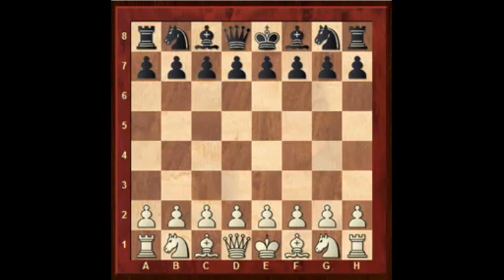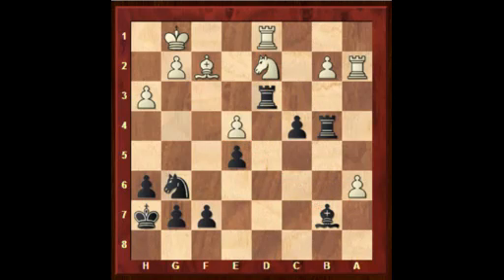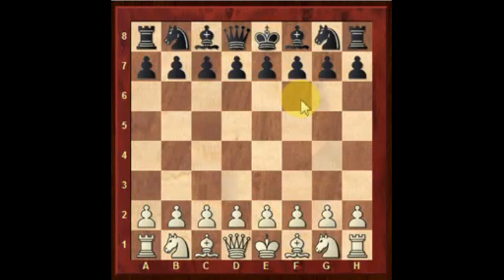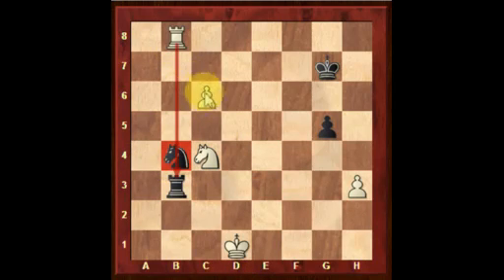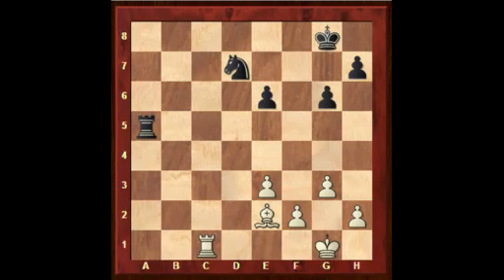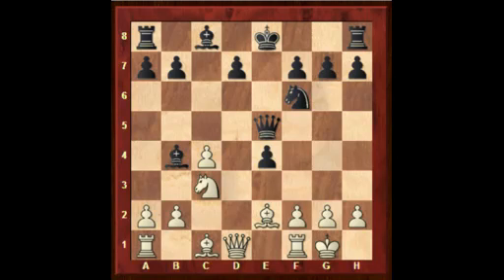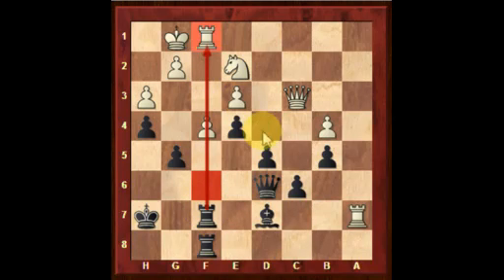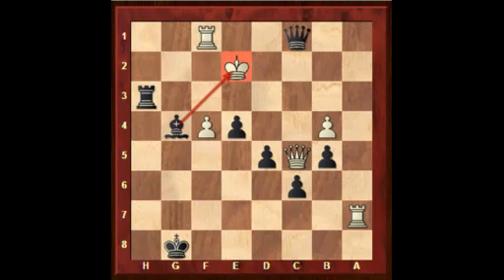Levon Aronian wins Tata Steel 2012 - Kingscrusher Radio Show (Chessworld.net)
Chess World.net presents: Kingscrusher Radio Show 1st Feb 2012 - Some recent Aronian wins at Tata Steel

[Event "Tata Steel"]
[Site "Wijk aan Zee NED"]
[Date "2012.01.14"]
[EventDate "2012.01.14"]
[Round "1"]
[Result "0-1"]
[White "Sergey Karjakin"]
[Black "Levon Aronian"]
[ECO "C78"]
[WhiteElo "2769"]
[BlackElo "2805"]
[PlyCount "84"]

[Event "Tata Steel"]
[Site "0:46:33-0:04:33"]
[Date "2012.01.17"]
[EventDate

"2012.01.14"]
[Round "4"]
[Result "1-0"]
[White "Levon

Aronian"]
[Black "Gata Kamsky"]
[ECO "A15"]
[WhiteElo

[BlackElo "?"]
[PlyCount "115"]

1.Nf3 Nf6 2.c4 g6

3.Nc3 d5 4.cxd5 Nxd5 5.Qb3 Nb6 6.d4 Bg7 7.e4
O-O 8.Be3

Bg4 9.Rd1 e6 10.Be2 Nc6 11.Ng1 Bxe2 12.Ngxe2 Qe7
13.O-O

Rfd8 14.e5 h6 15.a3 Na5 16.Qc2 c5 17.dxc5 Nbc4 18.Bc1
Nxe5 19.b4 Nac6 20.Ne4 a6 21.h3 f5 22.Nd6 Nf7 23.Nc4

e5
24.Rde1 Kh7 25.Bb2 Re8 26.Nd4 Nxd4 27.Bxd4 Rad8

28.Bb2 e4
29.Bxg7 Kxg7 30.f3 Qf6 31.fxe4 Qd4+ 32.Kh2

Rxe4 33.Rxe4 Qxe4
34.Qxe4 fxe4 35.Kg3 Rd4 36.Na5 g5

37.Kf2 Rd3 38.Re1 Rxa3
39.Rxe4 Kf6 40.Nxb7 Ne5 41.Rd4

Ke7 42.Nd6 Rb3 43.Nc8+ Kf7
44.Nd6+ Ke6 45.Nc4 Nd3+

46.Kg1 Nf4 47.Rd6+ Ke7 48.Ne5 Rb2
49.Rxa6 Rxg2+ 50.Kf1

Rb2 51.Rxh6 Nd5 52.Rd6 Ne3+ 53.Ke1 Nc2+
54.Kd1 Nxb4

55.Rb6 Kf8 56.Rb8+ Kg7 57.Nc4 Rb3 58.c6 1-0

[Event "Tata Steel"]
[Site "Tata"]
[Date

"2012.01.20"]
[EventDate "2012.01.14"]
[Round "6"]
[Result "1-0"]
[White "Levon Aronian"]
[Black "Vugar

Gashimov"]
[ECO "E10"]
[WhiteElo "?"]
[BlackElo "?"]
[PlyCount "95"]

1.d4 Nf6 2.c4 e6 3.Nf3 c5 4.d5 d6 5.Nc3

exd5 6.cxd5 g6 7.Bf4
Bg7 8.Qa4+ Bd7 9.Qb3 b5 10.Bxd6

Qb6 11.Be5 O-O 12.e3 c4 13.Qd1
b4 14.Ne2 Bb5 15.Ned4

Nbd7 16.Nxb5 Qxb5 17.Bd4 Qxd5 18.Be2 Nb6
19.O-O Rac8

20.Rc1 Rfd8 21.Qe1 c3 22.bxc3 bxc3 23.Ba6 Rc7
24.Rxc3

Rxc3 25.Qxc3 Ne4 26.Qa3 Bxd4 27.Nxd4 Qc5 28.Qxc5 Nxc5
29.Bb5 Ne6 30.Nxe6 fxe6 31.Rc1 Rd2 32.a4 Ra2 33.g3 a6

34.Bxa6
Rxa4 35.Bb5 Ra5 36.Be2 Nd7 37.Rc7 Nf8 38.Bc4

Ra4 39.Kg2 Rb4
40.h4 h6 41.f4 h5 42.Kf3 Ra4 43.Ke4 Kh8

44.Ke5 Kg8 45.Kf6 Ra5
46.e4 Ra4 47.e5 Ra3 48.Rc8 1-0

[Event "Tata Steel"]
[Date

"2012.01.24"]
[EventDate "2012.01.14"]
[Round "9"]
[Result "1-0"]
[White "Levon Aronian"]
[Black "Fabiano

Caruana"]
[ECO "A04"]
[WhiteElo "2805"]
[BlackElo

"2736"]
[PlyCount "93"]

1. Nf3 c5 2. c4 Nc6 3. Nc3 e5 4.

e3 Nf6 5. d4 cxd4 6. exd4 e4
7. Ne5 Bb4 8. Be2 Qa5 9.

O-O Nxe5 10. dxe5 Qxe5 11. Bd2 Bc5
12. Nb5 O-O 13. b4

Be7 14. f4 Qe6 15. Be3 Bxb4 16. Nc7 Qc6
17. Nxa8 b6 18.

Rb1 Bc5 19. Bxc5 bxc5 20. Rb8 Bb7 21. Rxf8+
Kxf8 22.

Qb3 g6 23. Rb1 Bxa8 24. Qb8+ Kg7 25. Qxa7 e3 26. Bf3
d5

27. Re1 Qd6 28. Qxa8 d4 29. Qa3 Qxf4 30. Rf1 Qe5 31.

Qd3
Qe8 32. g3 h5 33. Bg2 Qa4 34. a3 Qa5 35. Bf3 Qa6

36. Be2 Qa5
37. Qb1 Qd2 38. Qe1 Qa2 39. g4 hxg4 40. Qg3

Qxe2 41. Qe5 d3
42. Rxf6 Kh6 43. Rxf7 Qe1+ 44. Kg2 Qe2+

45. Kg3 Qe1+ 46. Kxg4
Qg1+ 47. Kh3 1-0

[Event "Tata

Steel"]
[Site "0:00:33-0:30:33"]
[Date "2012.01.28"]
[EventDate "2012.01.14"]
[Round "12"]
[Result "0-1"]
[White "Boris Gelfand"]
[Black "Levon Aronian"]
[ECO

"D31"]
[WhiteElo "?"]
[BlackElo "?"]
[PlyCount "106"]

1.d4

d5 2.c4 e6 3.Nc3 Be7 4.Bf4 Nf6 5.e3 O-O 6.a3 Nbd7

7.Nb5
Ne8 8.Nf3 c6 9.Nc3 f5 10.h3 Nd6 11.cxd5 exd5

12.Bd3 Nf6 13.Ne5
Nfe4 14.O-O Nf7 15.Qc2 Bd6 16.Bh2

Nxe5 17.Bxe5 Bxe5 18.dxe5 a5
19.Na4 b5 20.Nc5 Qe7

21.Rac1 Qxe5 22.f4 Qd6 23.Bxe4 fxe4
24.Nb3 Bd7 25.Qc5

Qg6 26.Kh2 h5 27.Nd4 Rac8 28.b4 axb4 29.axb4
h4 30.Ne2

Rf6 31.Ra1 Rcf8 32.Qe7 R8f7 33.Qd8+ Kh7 34.Rg1 Qh6
35.Ra7 Rf8 36.Qc7 R6f7 37.Qe5 Re8 38.Qc3 g5 39.Rf1 Qd6

40.Kg1
Ref8 41.Qc5 Qh6 42.f5 Kg8 43.f6 g4 44.hxg4 h3

45.Nf4 hxg2
46.Kxg2 Qxf6 47.Kg3 Rh7 48.g5 Qxg5+ 49.Kf2

Rxf4+ 50.exf4 Rh2+
51.Ke3 Qg3+ 52.Kd4 Qg7+ 53.Ke3 Rh3+

Thumbnail
Aronian